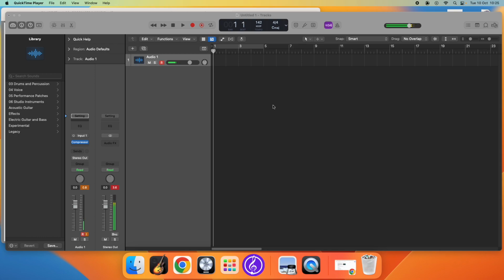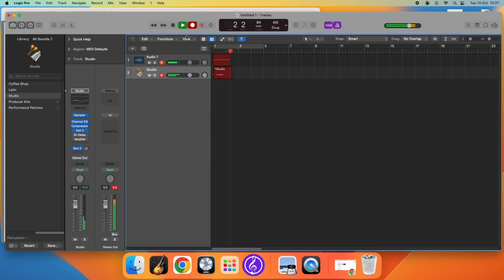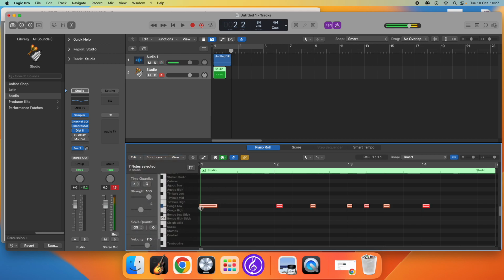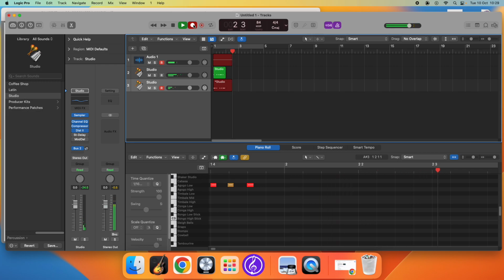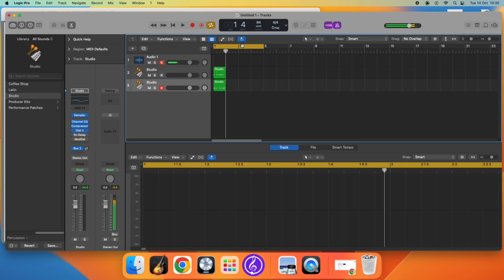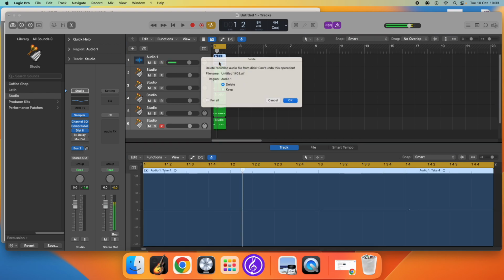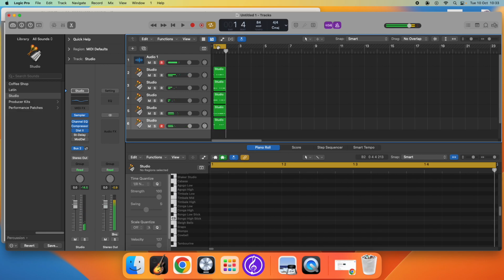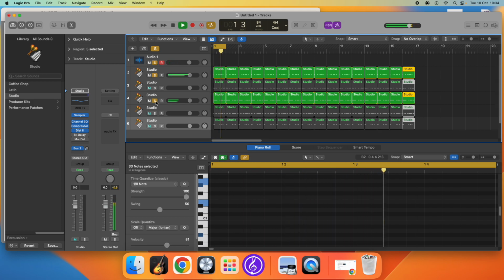Getting started in Logic Pro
Mr Lowe demonstrates how to record and edit simple rhythms to create a 5-part polyrhythm. How to start composing a piece by focus on rhythm